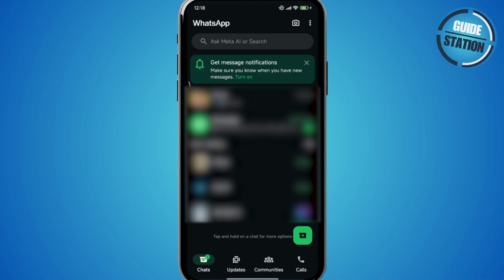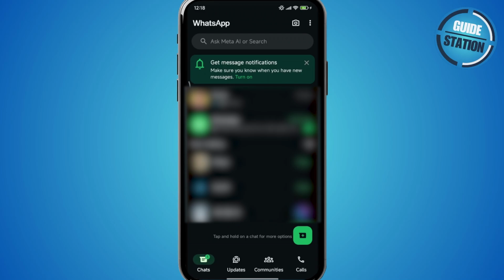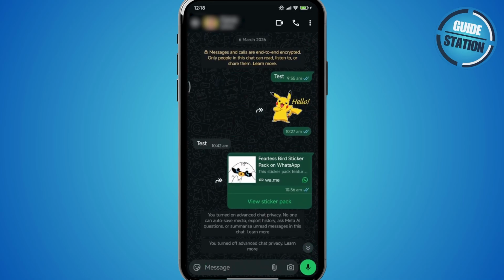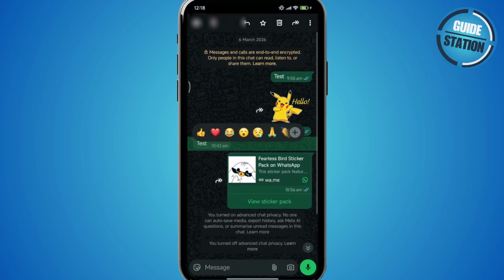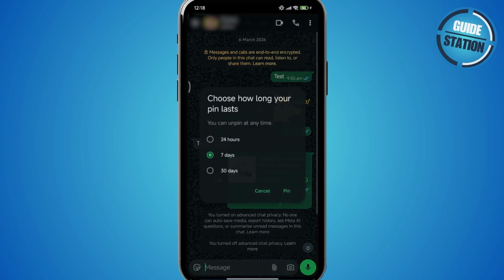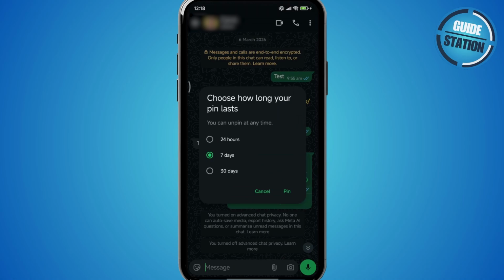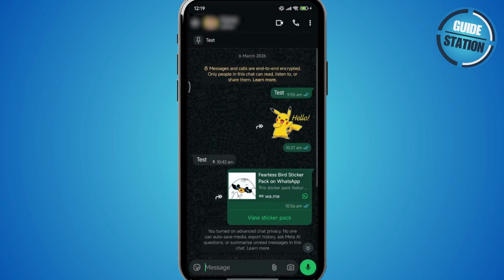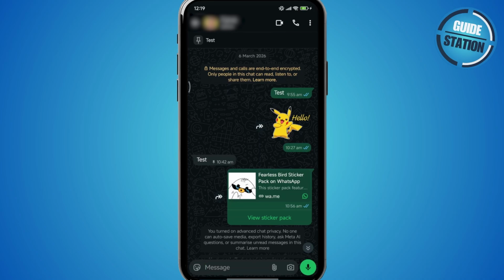How To Pin Messages In WhatsApp Chat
How do I pin messages in a WhatsApp chat? In this video tutorial, I'll show you how to pin important messages so they stay at the top of your conversation. Enjoy!